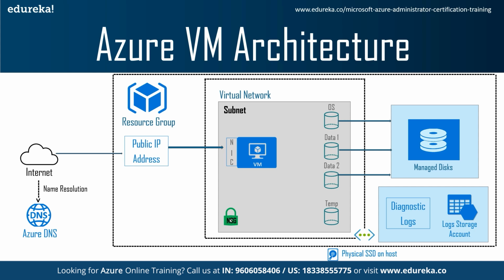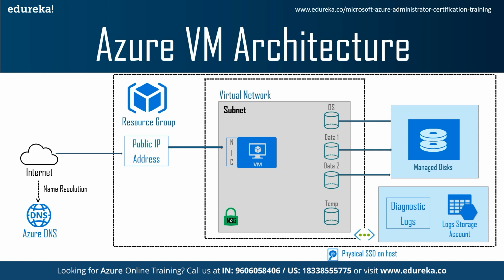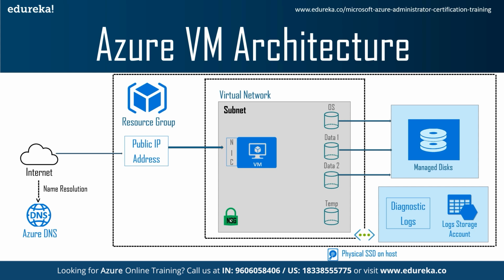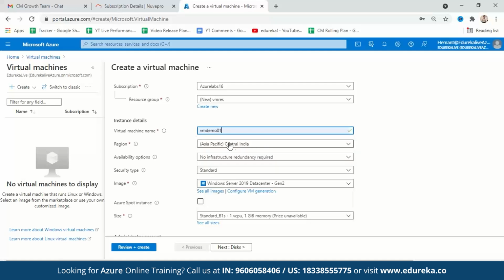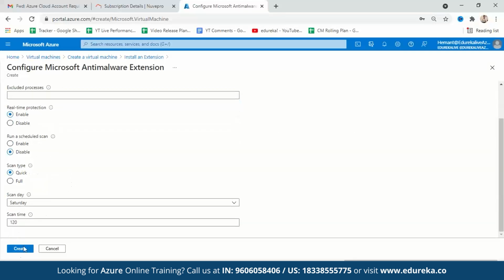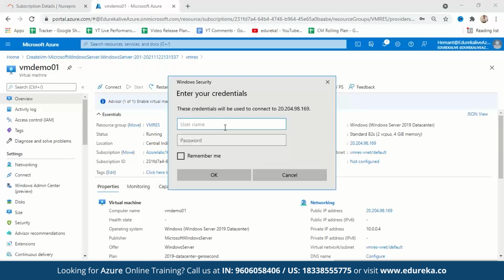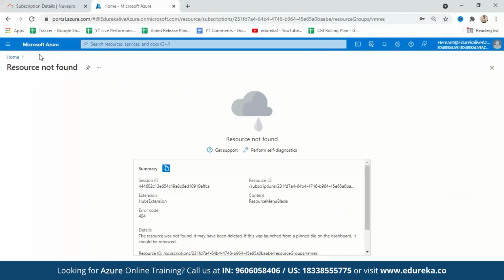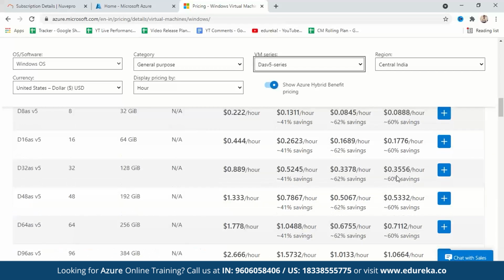Azure Virtual Machine Tutorial | Azure VM Overview | Microsoft Azure Training | Edureka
This Edureka video on 'Azure SQL Database' will give you an overview of SQL Database in Microsoft Azure and will help you understand various important concepts that concern Azure SQL Database.

Following pointers are covered in this Azure SQL Database:
1) Why Azure VM?
2) What is Azure VM?
3) Azure VM Key Features
4) Azure VM Architecture
5) Azure VM Hands-on
6) Pricing Options

The following professionals can go for this course:

Cloud Evangelists